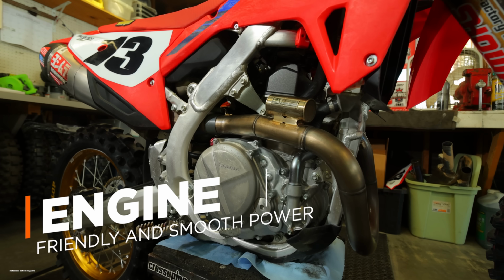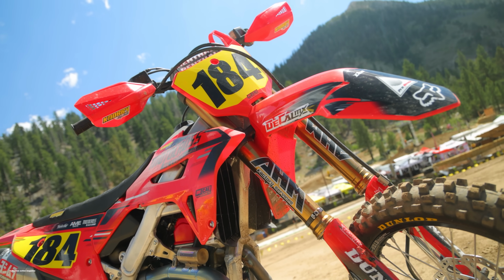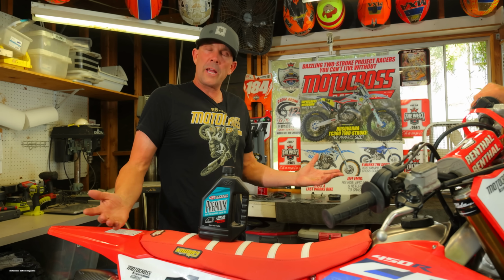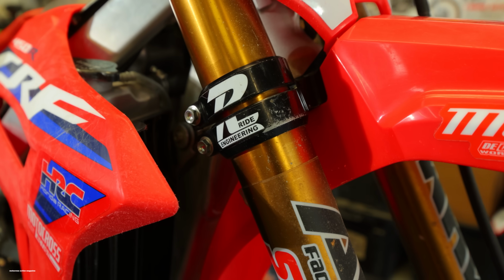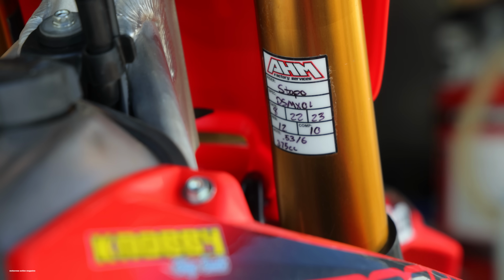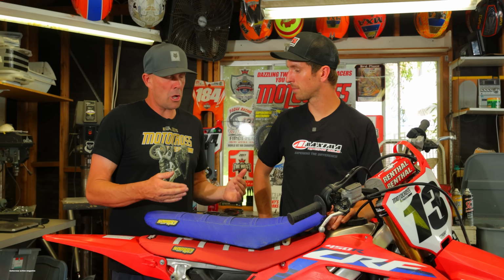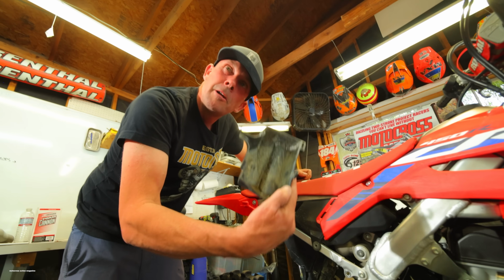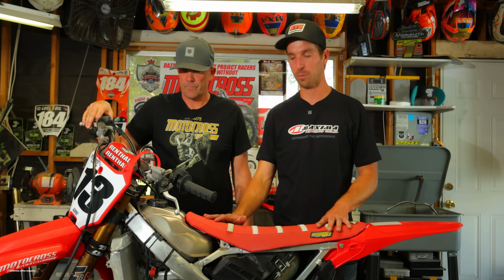The Good, the Bad, the Ugly: 200 Hours later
The Honda CRF450 received minor frame and engine updates for 2023 and stayed the same for 2024. Last year we logged over 100 hours on our 2023 Honda CRF450 and another 100 hours on our 2023 Honda CRF450 Works Edition. This bike here has 30 hours on it, and we've learned a lot about this platform. In this video, MXA's Dennis Stapleton goes in-depth about the CRF450's strong points and weak points, highlighting the key points to keep an eye on and explaining the changes we made to our test bikes.